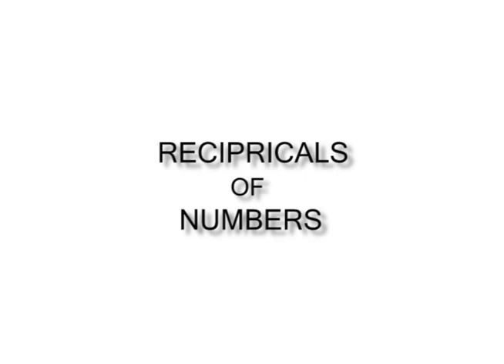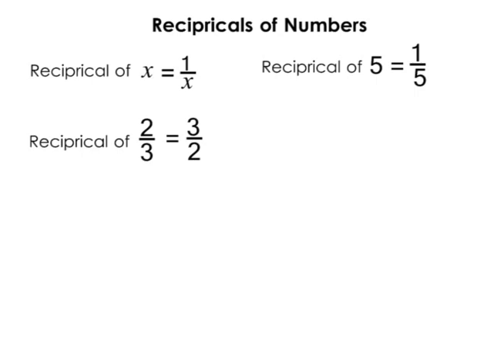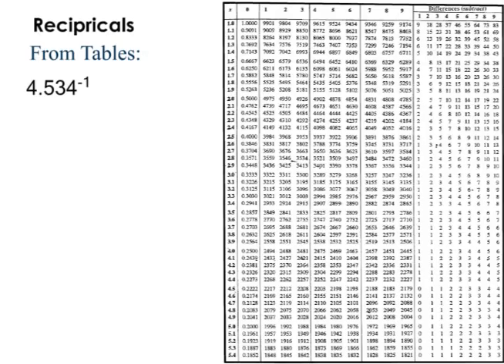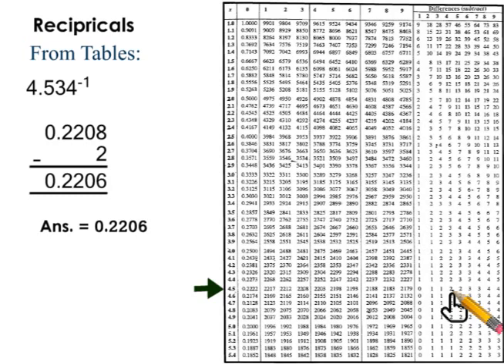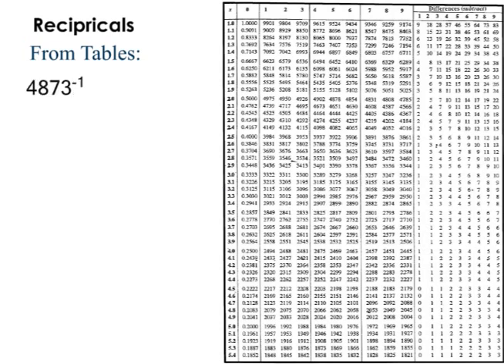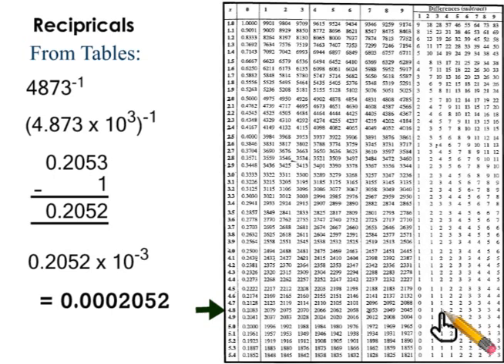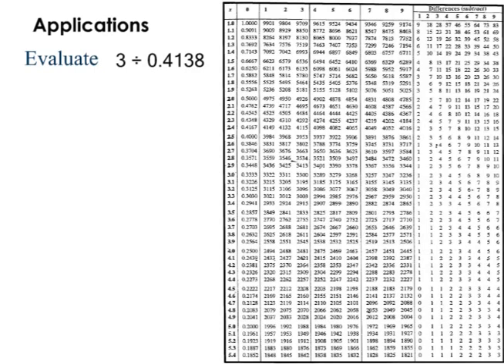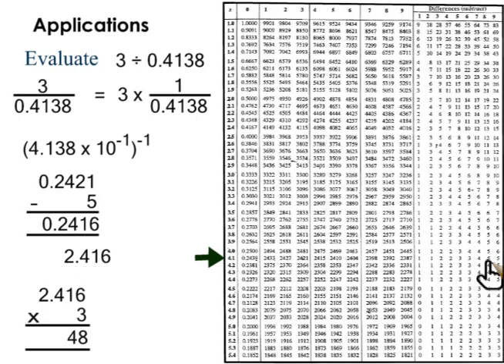2 RECIPRICALS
Shift the grades